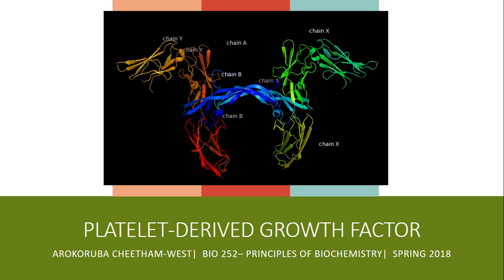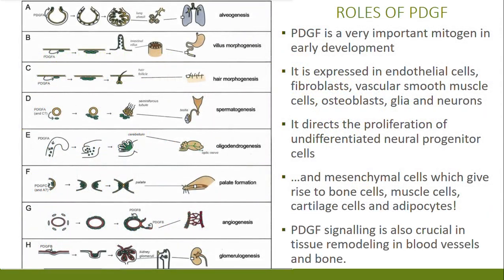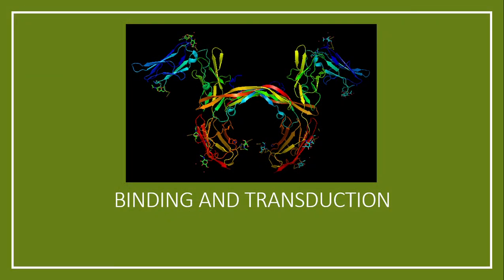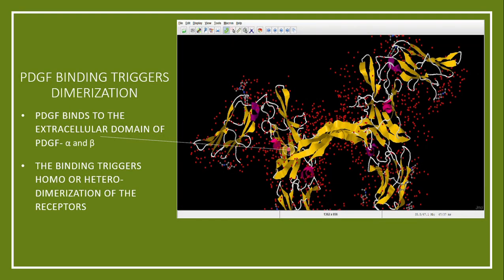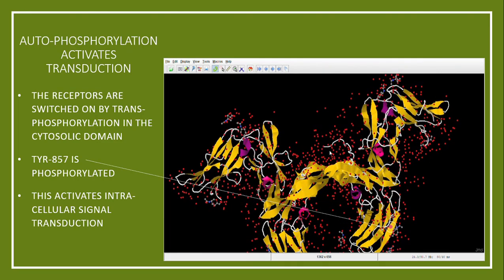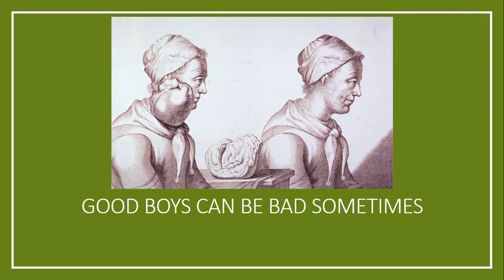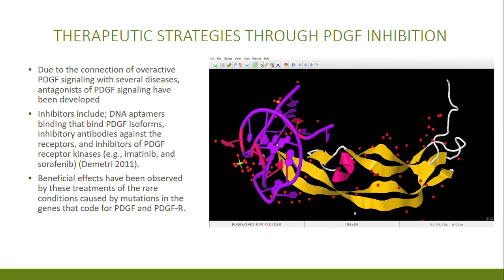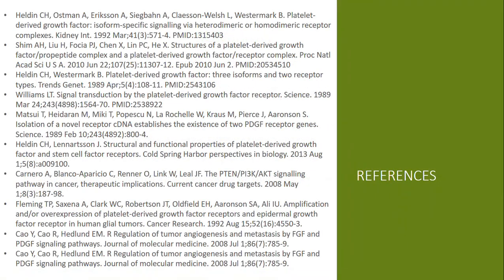Platelet-derived growth factor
By: AROKORUBA CHEETHAM WEST